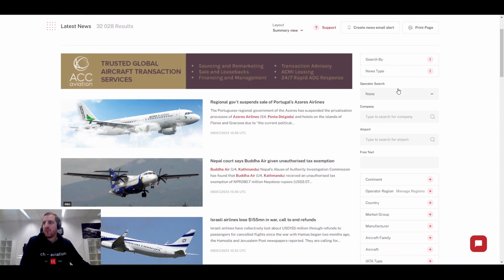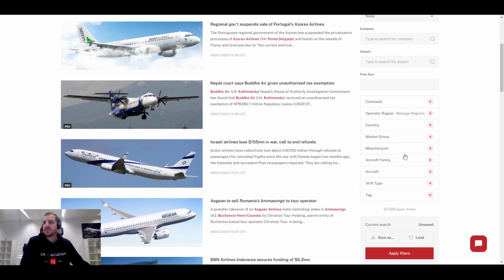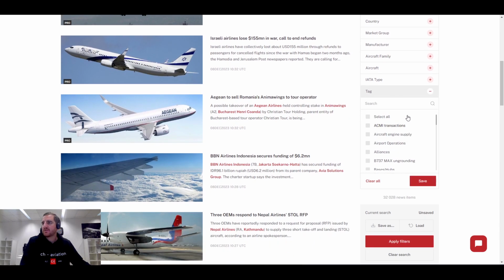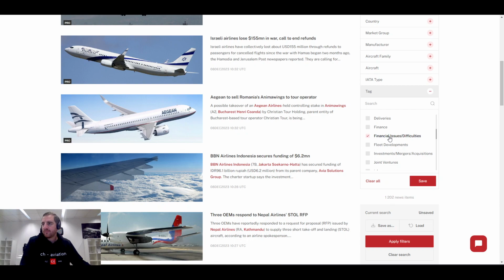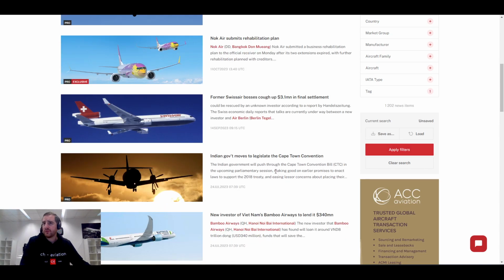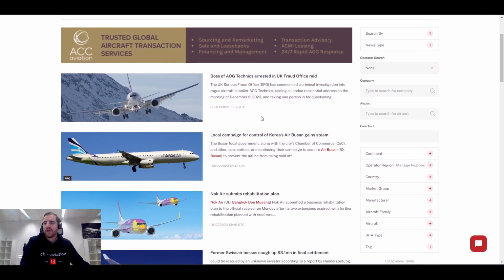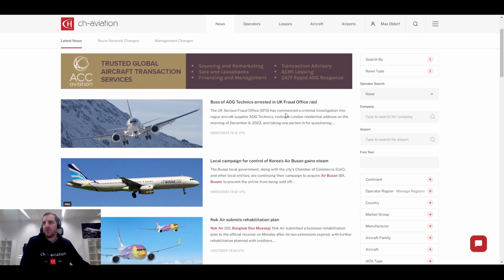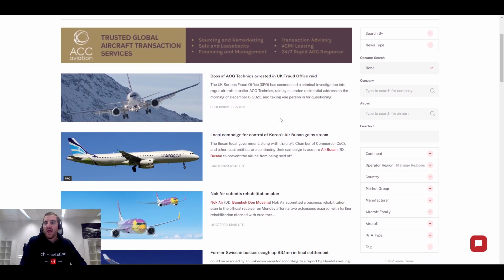ch-aviation: How to Set Up "News Alerts"?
Learn how to set up the "News Alerts" to get notified immediately every time we publish news on a certain airline.

ch-aviation production, December 2023.